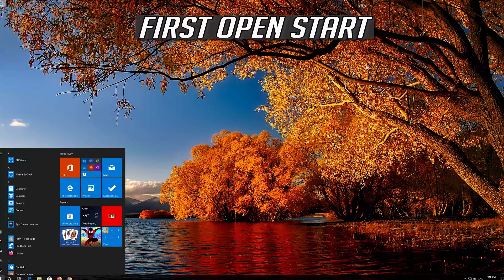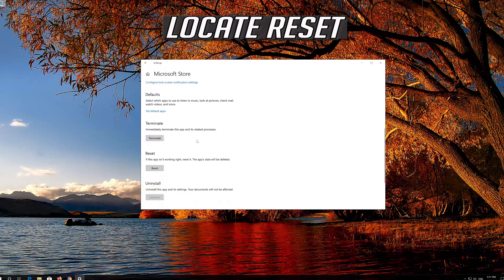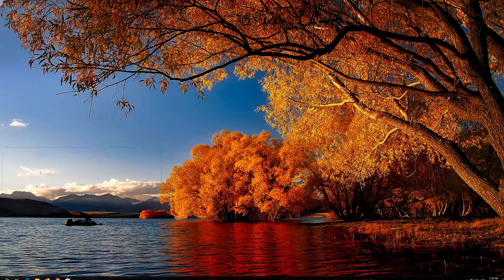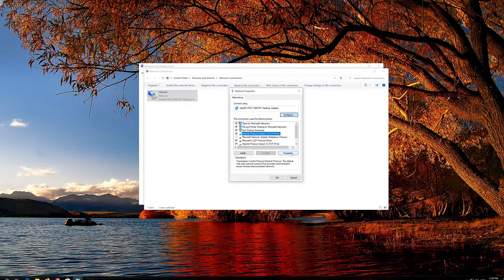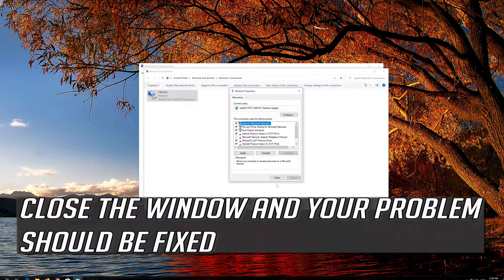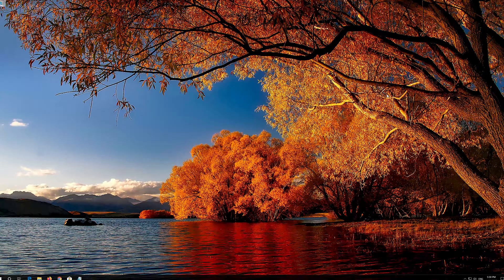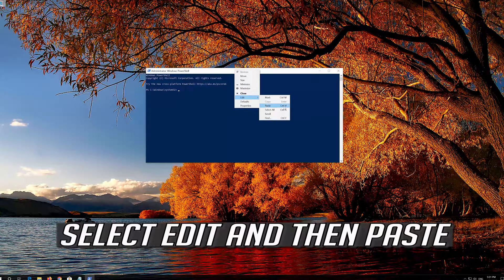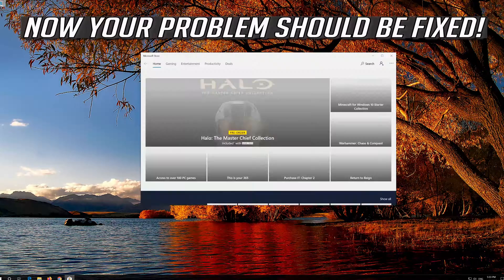FIX Microsoft Account Sign in Error 0x800706d9 on Windows 10 [2026]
How to Fix Microsoft Store Account Sign in Error 0x800706d9 on Windows 10.

If when you attempt to sign in to the Windows Store with your Microsoft Account and you encounter the error code 0x800706d9, then this post is intended to help you. In this post, we will identify the possible causes, as well as provide the appropriate solutions you can try to help you remediate this issue.

This error will display ;

Please try again later.
Error Code 0x800706d9
There are no more endpoints available from the endpoint mapper.

This troubleshooting guide works on Windows 10, windows 7, windows 8, OS and desktops, laptops, tablets and computers manufactured by the following brands: , Dell, HP, Alienware, MSI, Toshiba, Acer, Lenovo, razer, huawei among others.